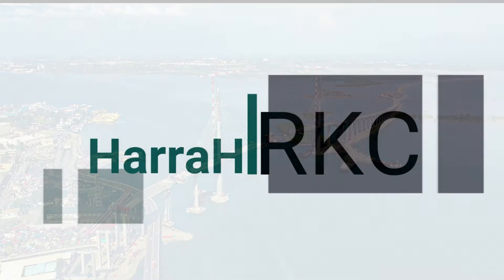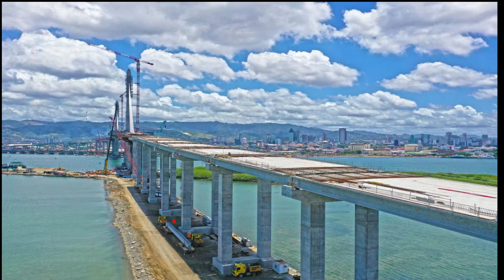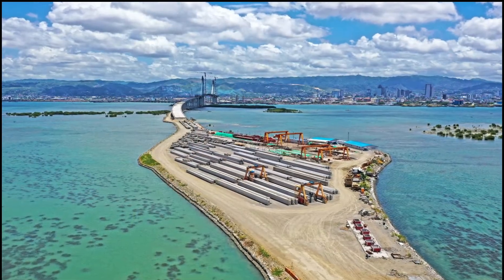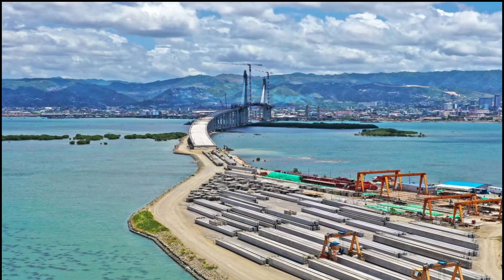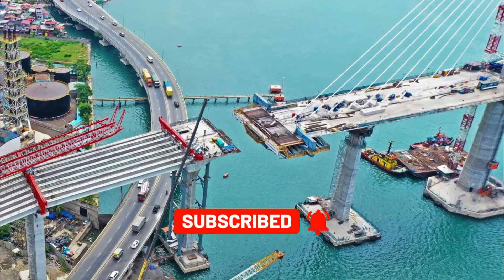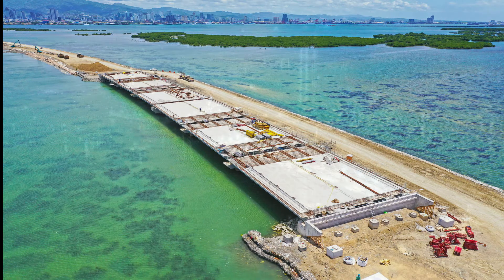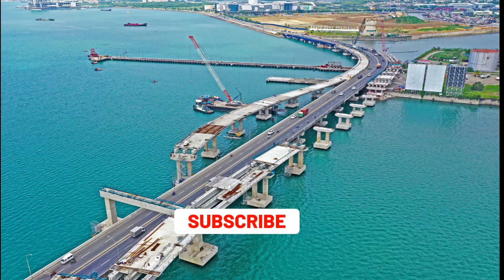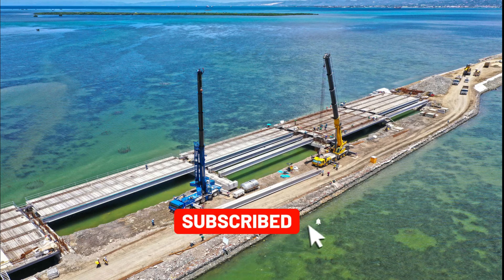cebu cordova link expressway update 2021 || cclex Overall EPC 2021 || cclex update today 2021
As of April 2021, the overall Engineering, Procurement, and Construction (EPC) progress of the 8.5-kilometer Cebu-Cordova Link Expressway or CCLEX is at 74.86 percent while construction alone is at 70.33 percent.

CCLEX is targeted to be substantially completed by the end of 2021 and to open to motorists in the first quarter of 2022.

A recent construction milestone is the completion of the casting of all 446 NU (Nebraska University) girders required for the entire stretch of CCLEX. These girders, first produced in the Philippines, serve as the main structural support for the road.

The girders are being installed using the mobile launching gantry at the CSCR on the ramp and off-ramp sections of CCLEX, as well as on the Cebu viaduct, Cordova viaduct, and low-lying bridges on the causeway.

CCLEC is a wholly-owned subsidiary of Metro Pacific Tollways Corporation (MPTC), the toll road arm of Metro Pacific Investments Corporation (MPIC), a publicly listed infrastructure holding company and a member of the MVP Group of Companies.

MPTC is the largest toll road concessionaire and operator in the Philippines, which expansion goals include establishing toll operations in the Visayas, other parts of the Philippines, and in neighboring countries notably Vietnam, and Indonesia.